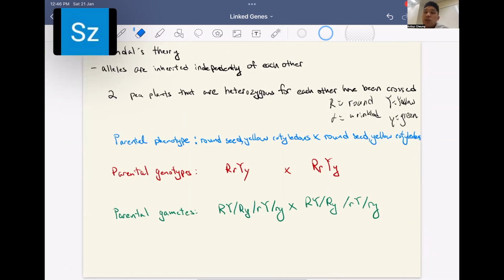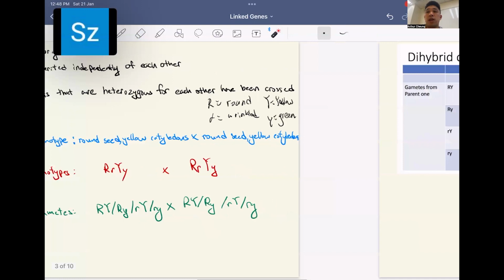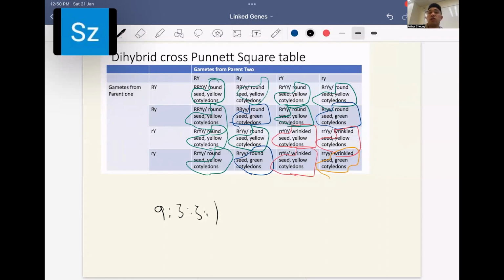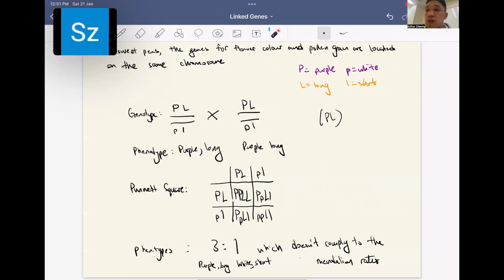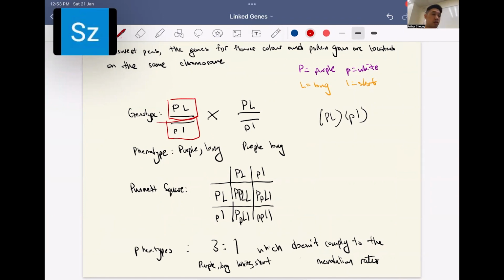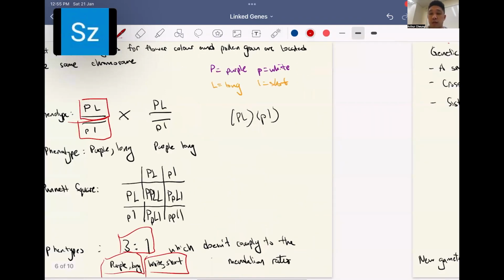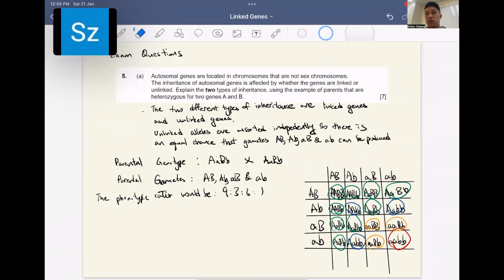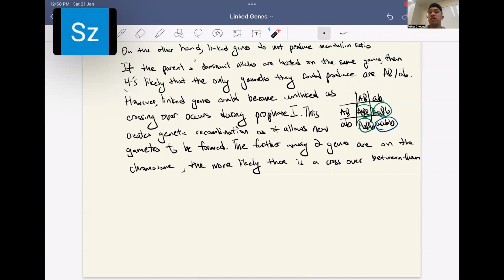How to Tackle a Linked Genes Question? - Biology (Arthur Cheung)